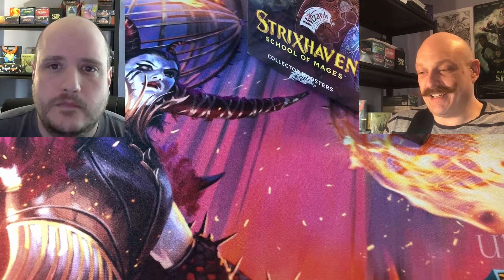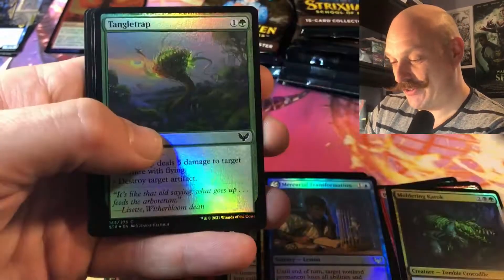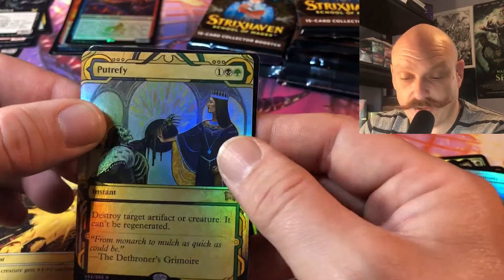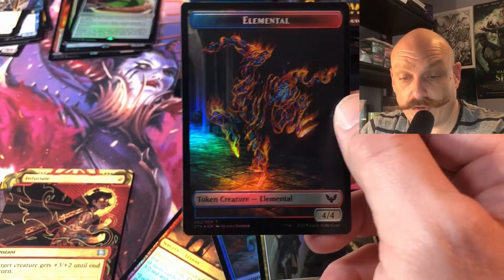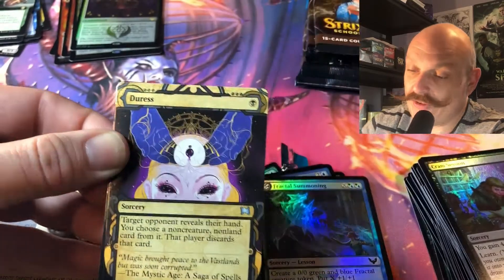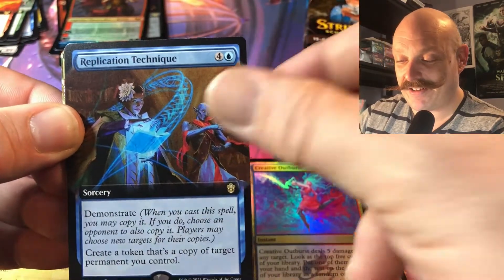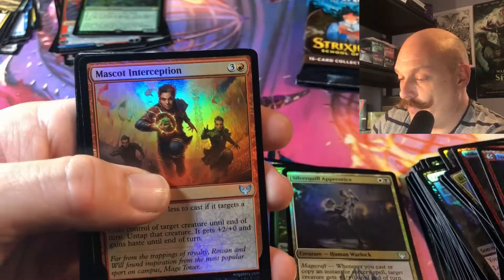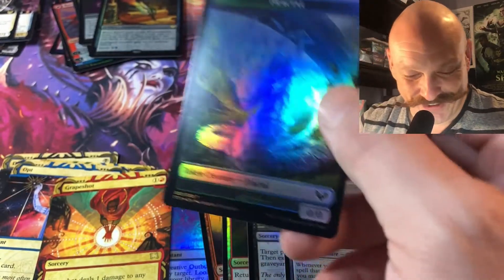Strixhaven Japanese Foil Pricing | Still Delicious Collectors Box 4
Our first Pricing video for Strixhaven. Japanese foils have definitely held or increased in value since release!

Music created and provided by Jeff D. Elliott
for more info!
Thanks TableTopGiant for letting us open this set booster box of Strixhaven for you! Make sure you watch until the end for the MASSIVE hit!!!